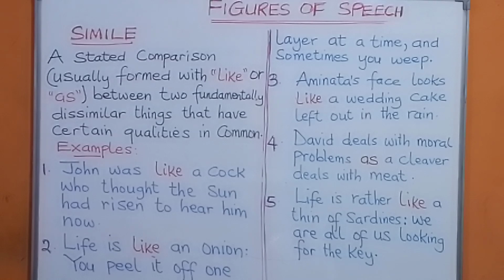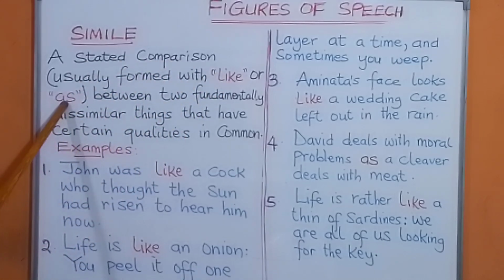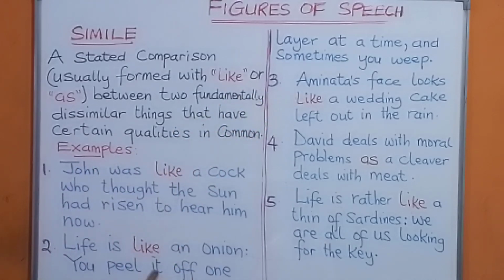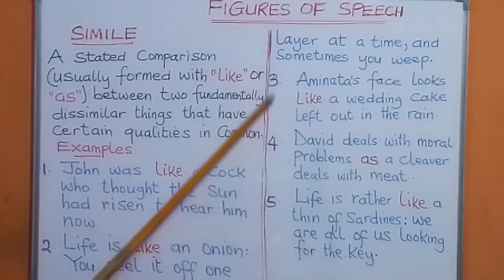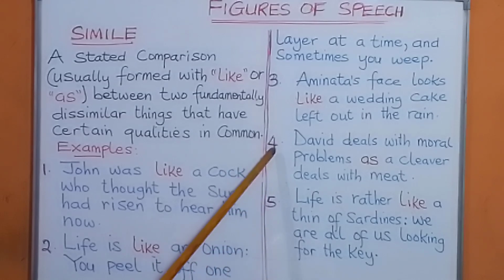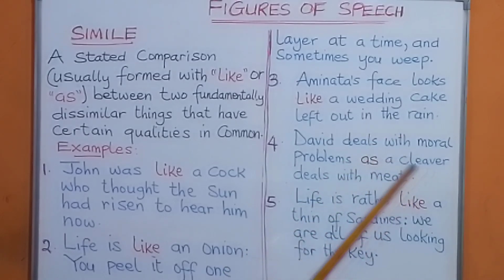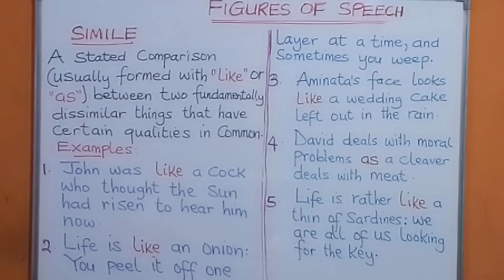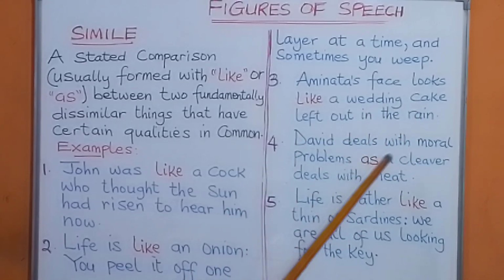FIGURES OF SPEECH : SIMILE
ENGLISH LANGUAGE FOR ADVANCED AND ADULT LEARNERS: THE USE OF "SIMILE" IN ENGLISH GRAMMAR